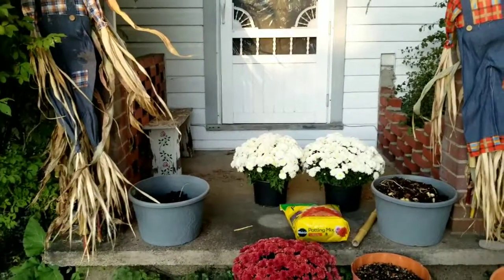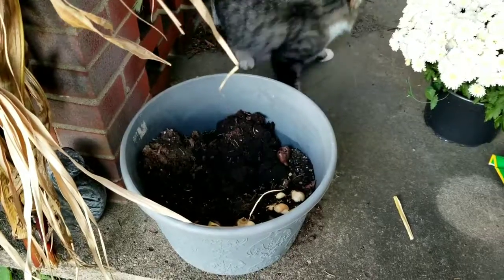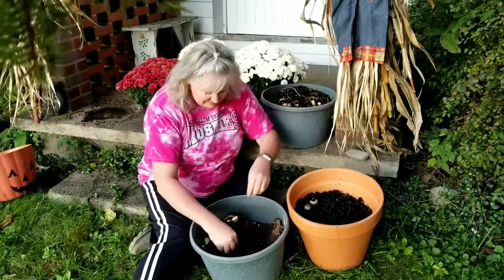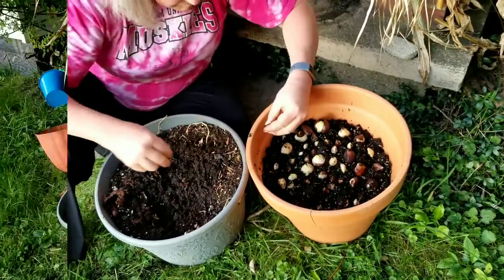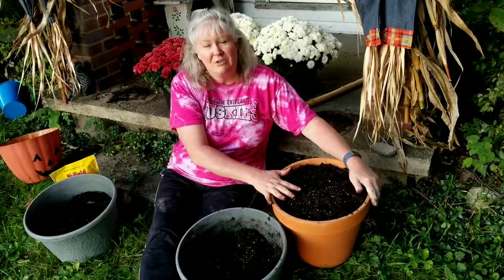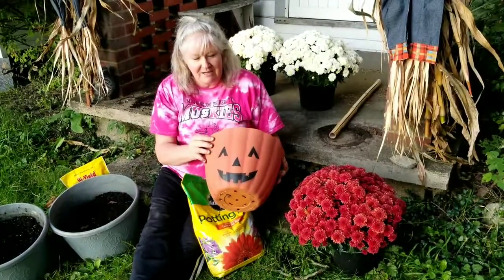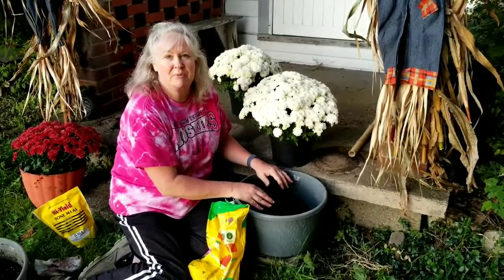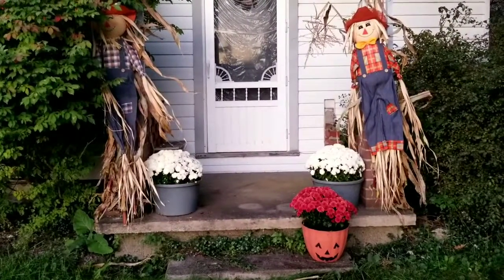Decorating my Front Porch for Fall